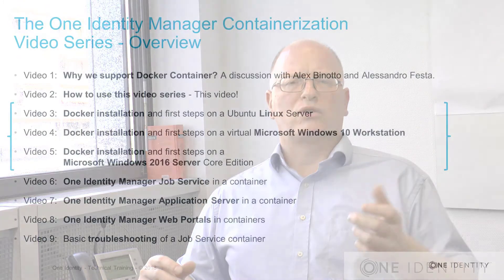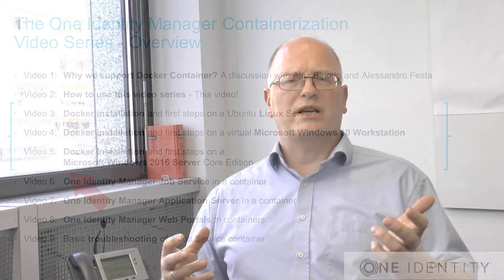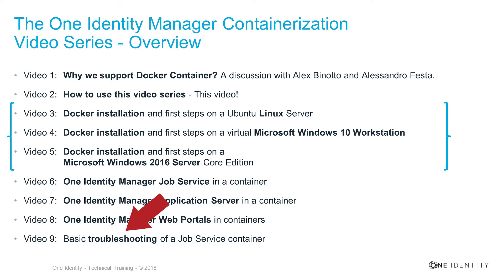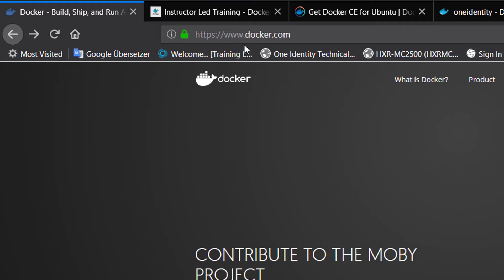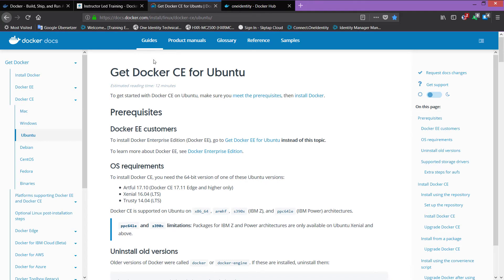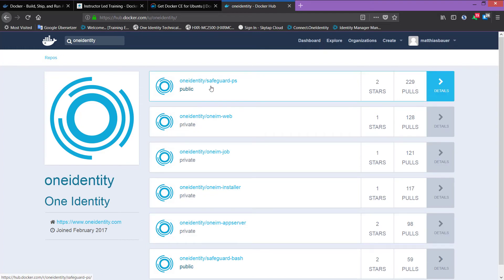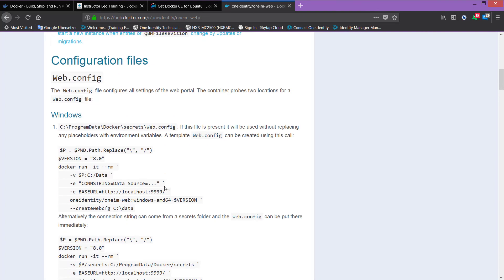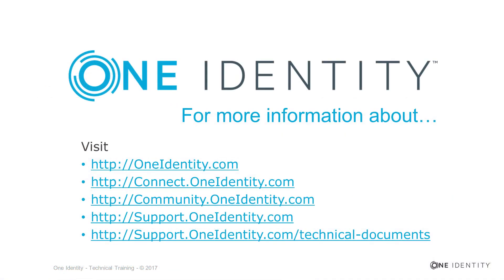One Identity Manager | Containerization #2 | Overview and Resources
Training Video Series: Containerization
Overview and Resources
- How to use this video series
- How to get resources and help you need?